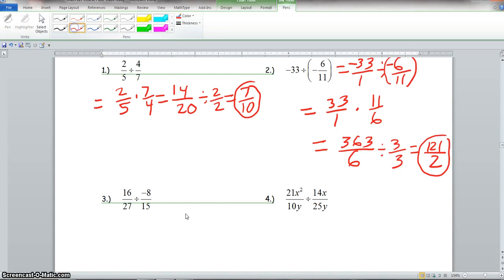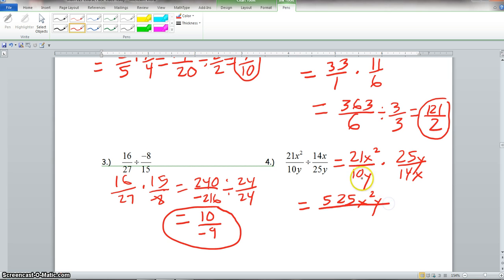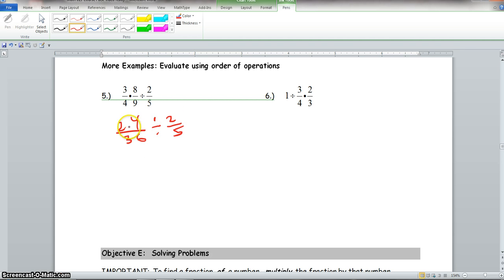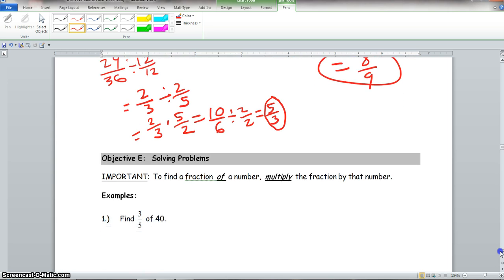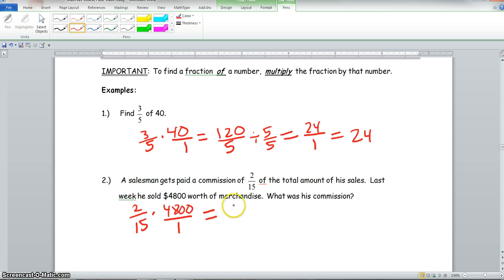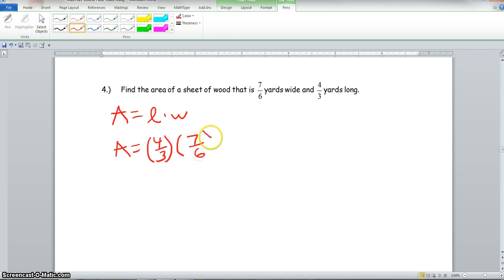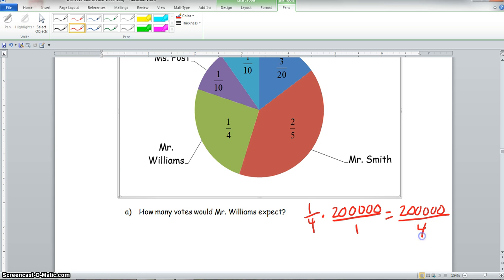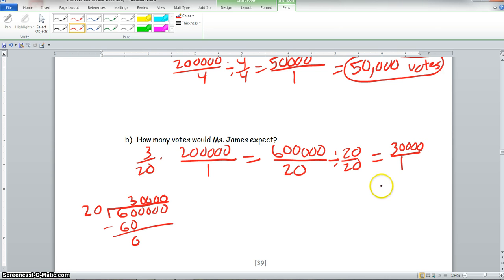MAT 019 Section 4 3 Video 2 of 2